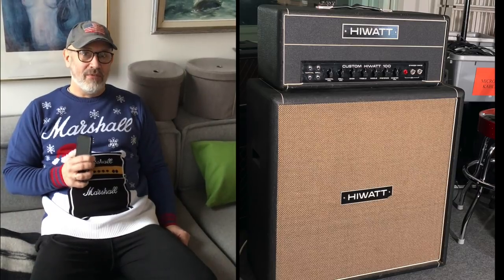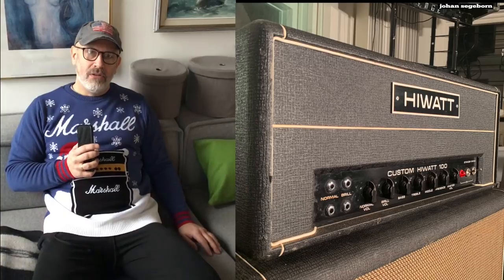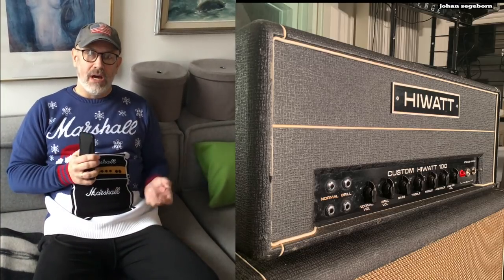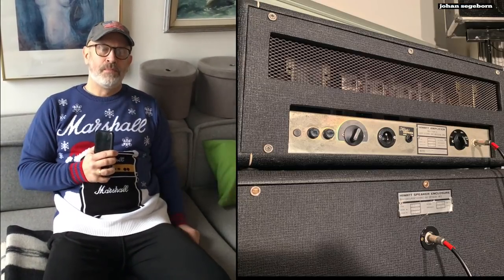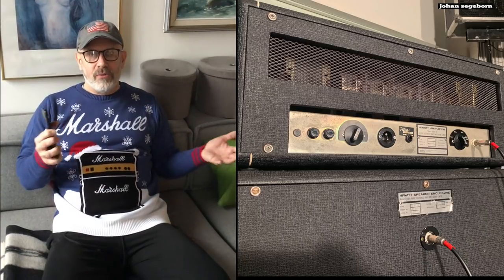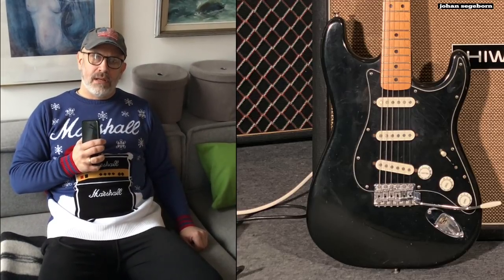Does a Vintage Hiwatt Half Stack sound like DAVID GILMOUR?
In this video we play a 1974/1972 Hiwatt DR103 Half Stack using a Fender Stratocaster to see how close we get the tone of David Gilmour of Pink Floyd.